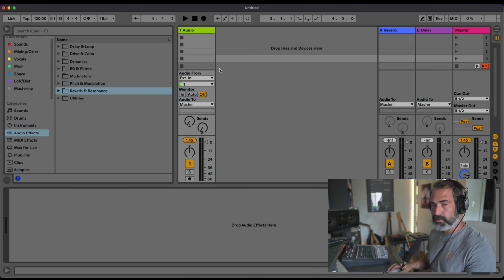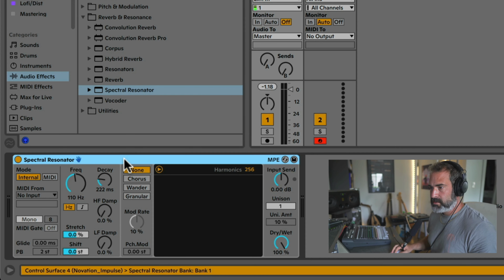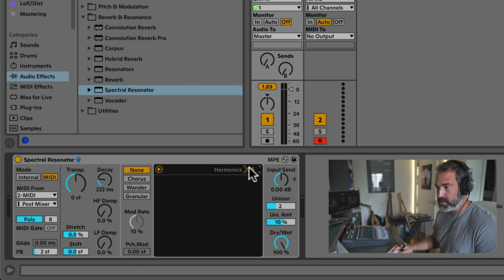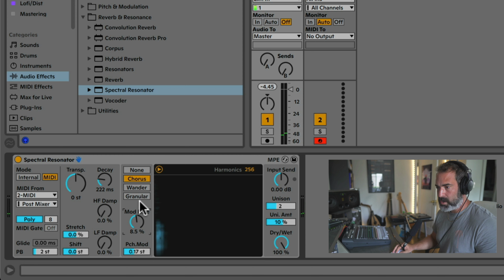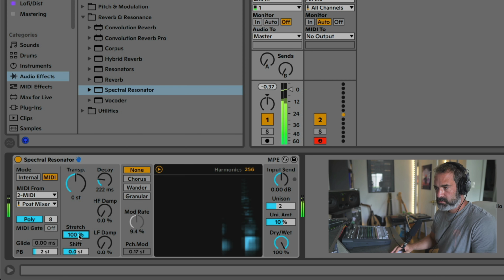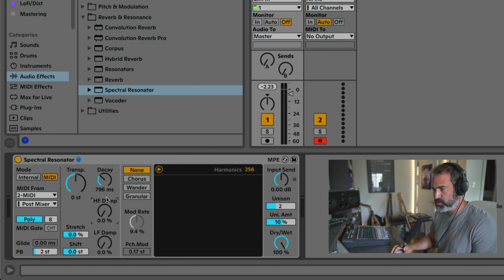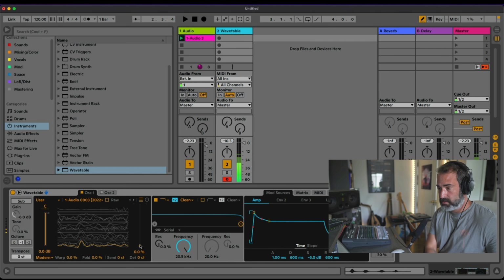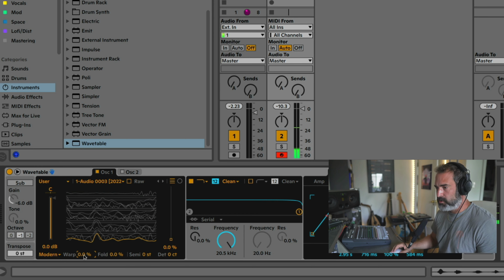Hidden Vocoder in Ableton Live | Side Brain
Using the Spectral Resonator as a Vocoder. Sounds Great & extremely versatile.

00:00 - intro
00:23 - Recording
01:07 - Modulation
04:03 - Wavetable Vocoder